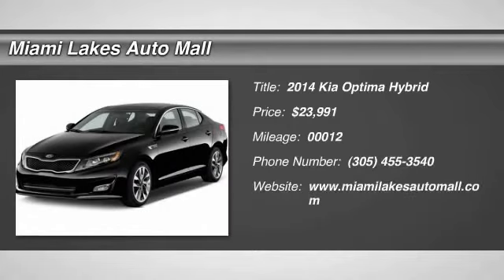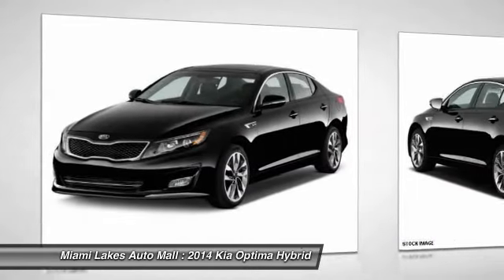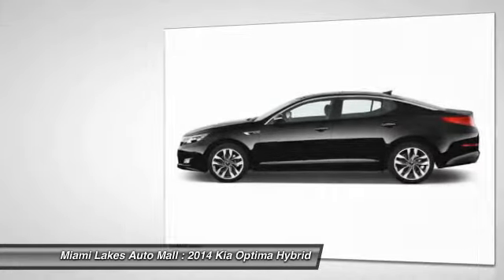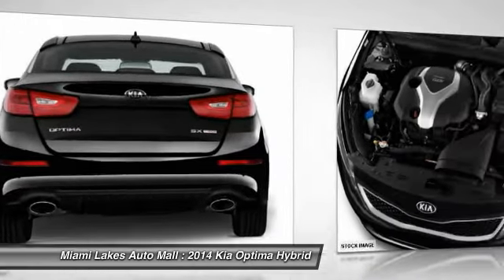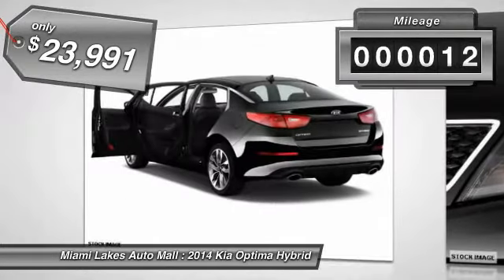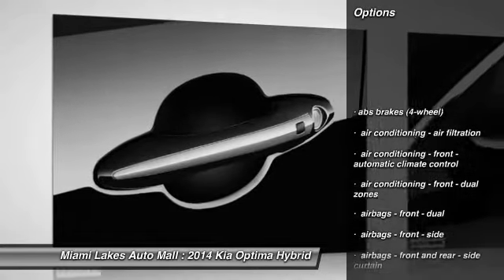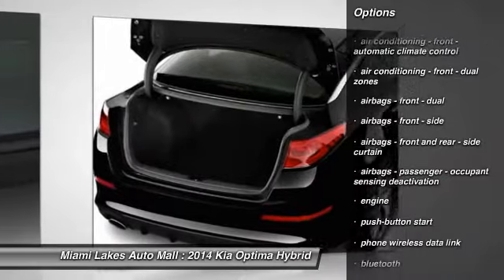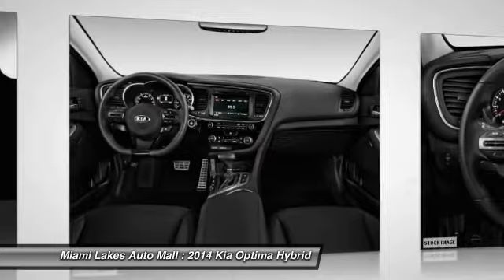2014 Kia Optima Hybrid Miami Lakes FL K4P74896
2014 Kia Optima Hybrid LX

16600 NW 57th Ave.

Se habla espanol.  miami lakes auto mall is 1 for customer satisfaction in south florida.  free vip loyalty program with vehicle purchase.  50 towards service or parts.  3 cash back on any service or parts.  we offer low payments because we have access to 45  banks and credit unions.  miami lakes auto mall is one of the few family owned and operated dealers left in south florida. with a 'no pressure' sales approach and our commitment to our customers are what make miami lakes auto mall 1 in customer satisfaction. located just off the palmetto expressway and 57th avenue in miami lakes.  miami lakes auto mall will get your financing approved so you can drive the car of your dreams.  special prices may include discounts and customer rebates including loyalty or conquest rebates.  all prices plus tax, tag, and fees.  must finance through ally financial.